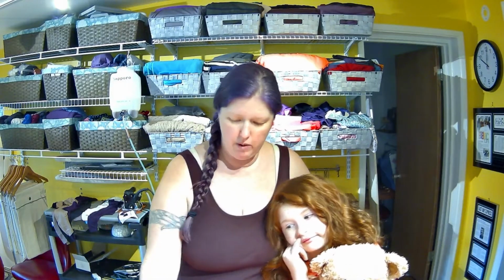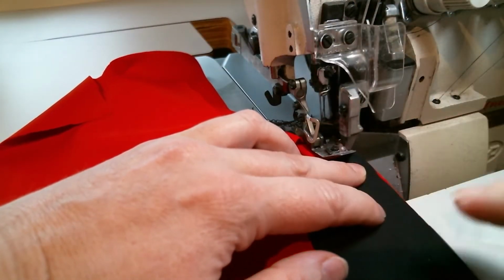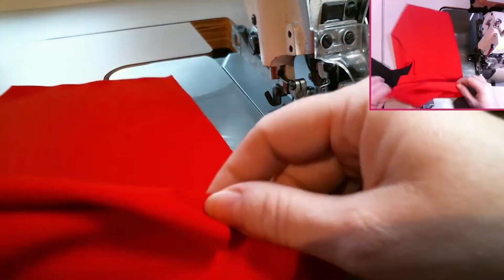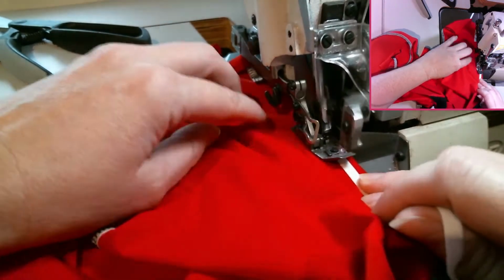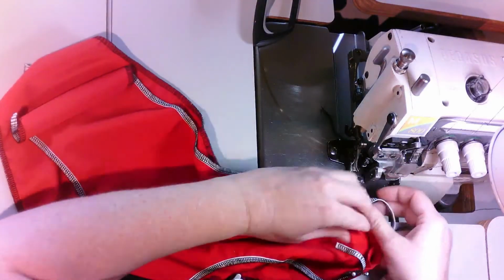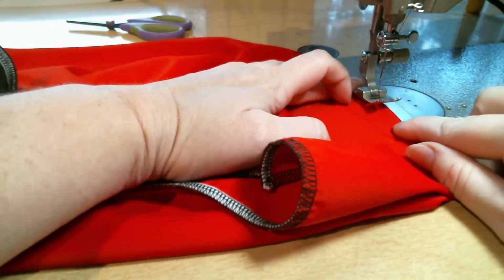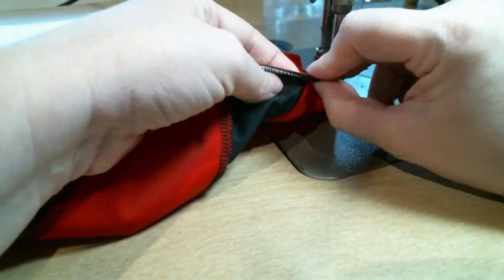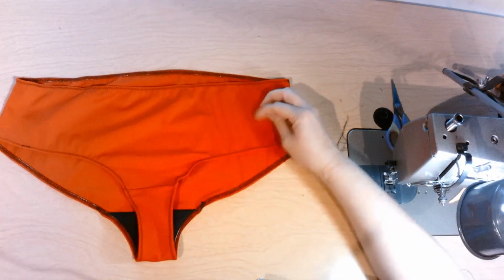Emily Brief - July 2021 Porcelynne Pattern Release - Day 2 Sew Along - Sewing with a Serger & Zigzag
The Emily Brief is our newest pattern release and covers both adult and youth sizes. This is our first pattern with offical projector patterns. Get your own copy of the Emily Brief

The Sew Along will take place over 3 weeks. The first week covers the introduction and cutting of the patterns. The second week covers sewing the brief with a serger/overlock and a zigzag for finishing. The third week covers sewing the brief entirely on a home machine with a zigzag and straight stitch.

If you like this video, share by commenting below and give the video a thumbs up. I love sharing my knowledge with you.

About me:
I'm Jennifer Fairbanks. I'm the founder, designer and jack of all trades at Porcelynne, a specialty & lingerie supply shop. I have been instructing sewing and fashion design for about 20 years and authored the Bare Essentials lingerie design and construction book series. I am also the author of Fashion Unraveled and Pattern Design.

I am currently working on creating downloadable patterns for a wide range of sizes and am allowing my patterns to be used for businesses.

Check out my blog with details on all our videos, patterns, software and products You can comment on our videos or ask questions on things we did. Look for the corresponding blog post to get more insider info.

Joe Var Veri - Where I Want to Be
Thank you so much for sharing your music with me!